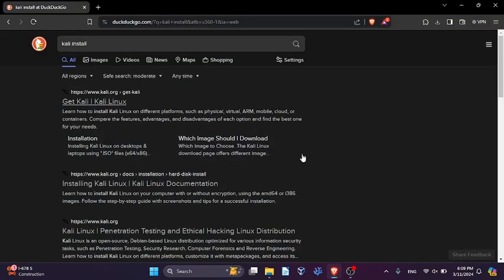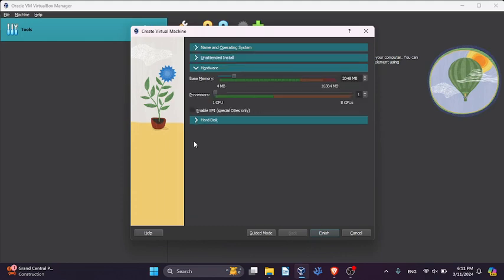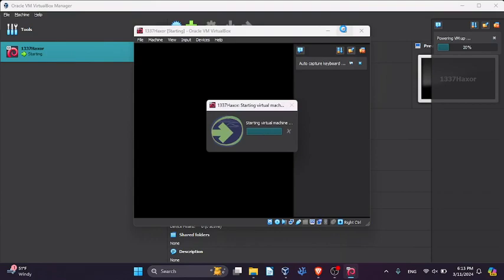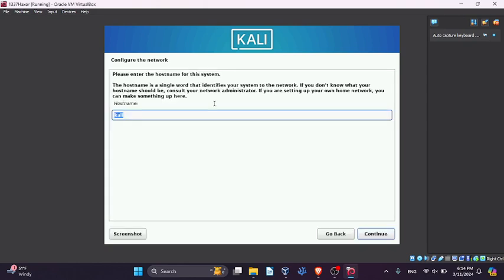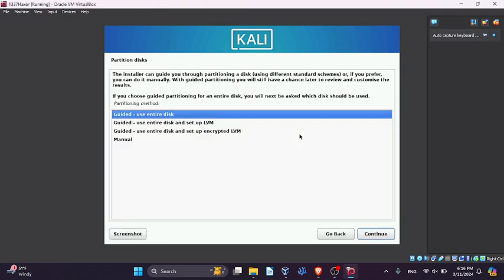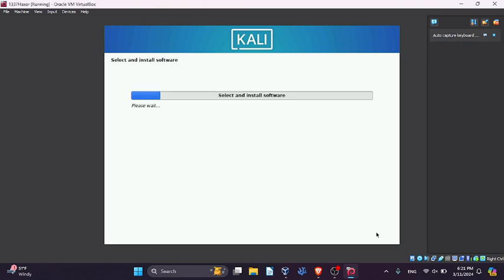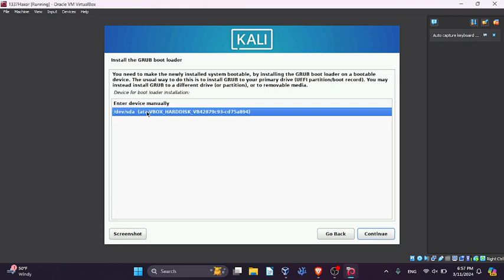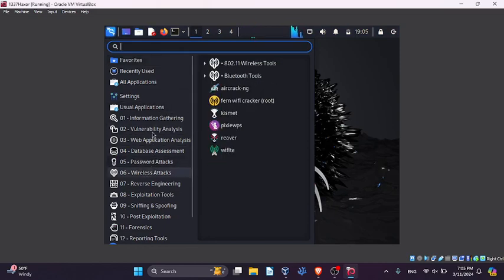Install Kali Linux for VirtualBox (2024) | Kali Linux 2024.1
In this video, I go through the installation and set up process for Kali Linux in VirtualBox.